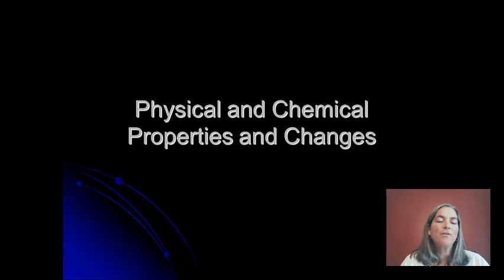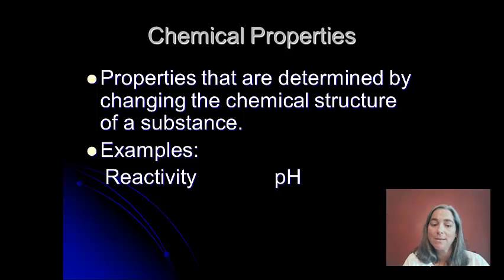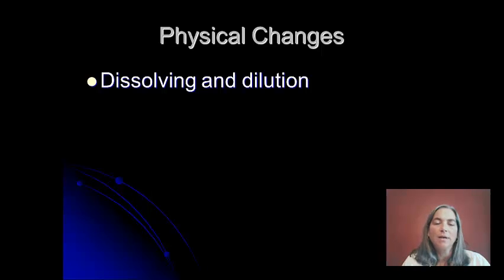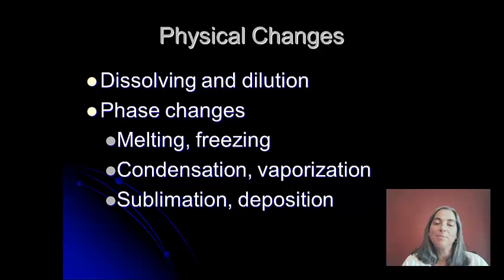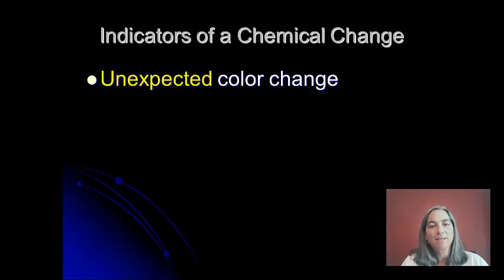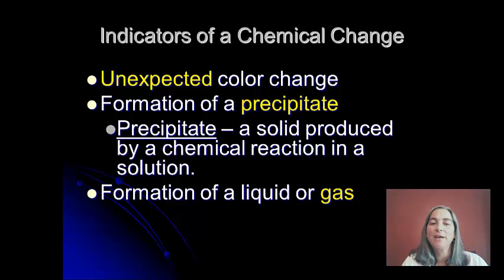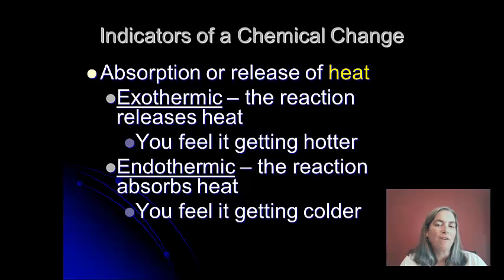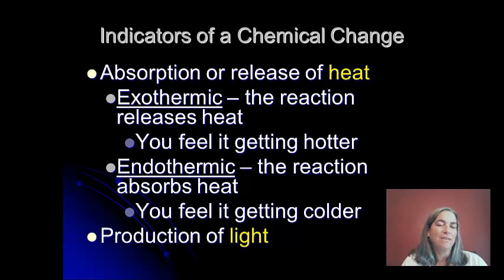Unit 1 - Physical and Chemical Changes